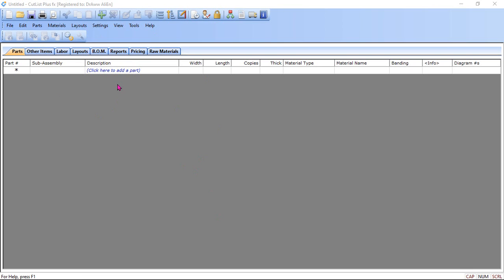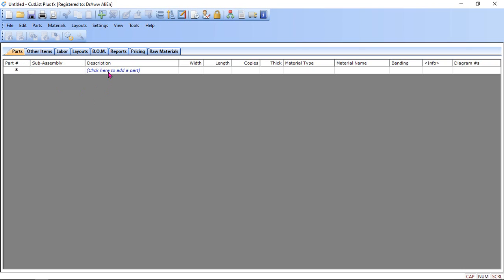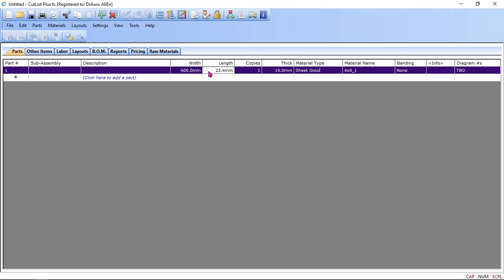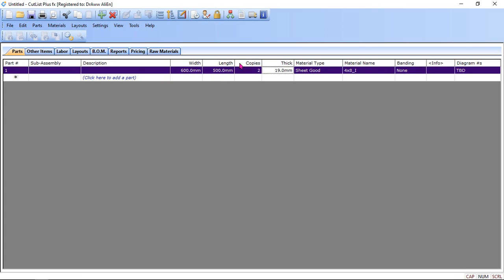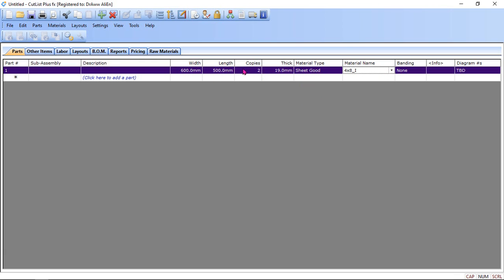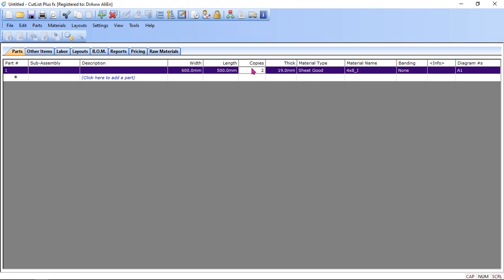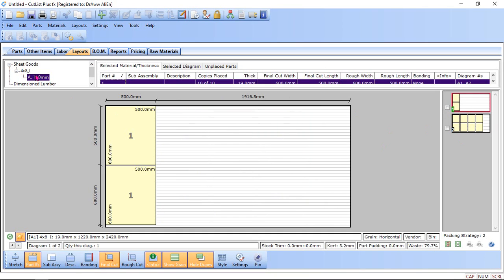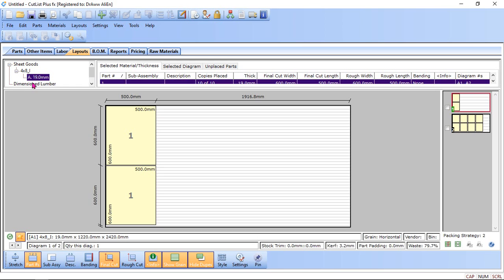Cutlist software basic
cutlist layout